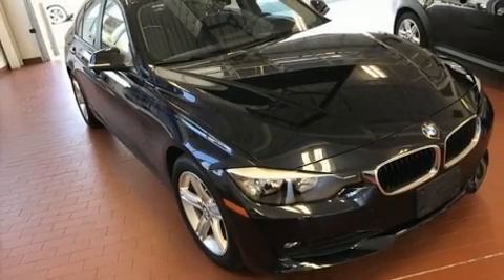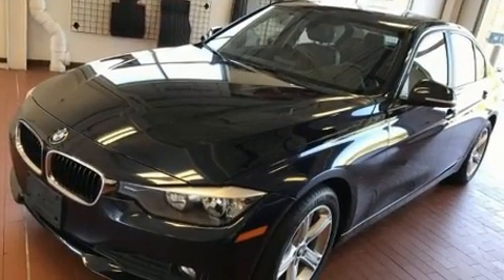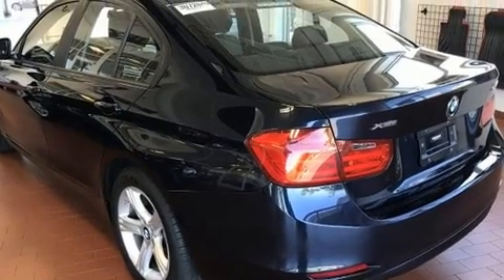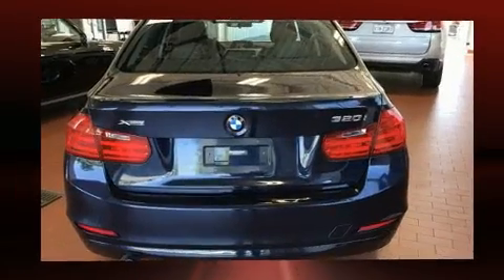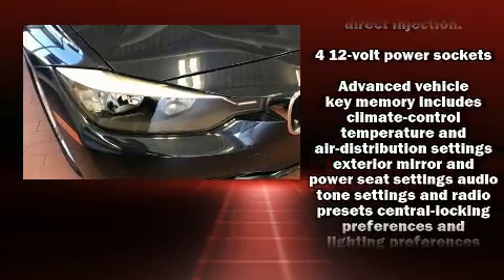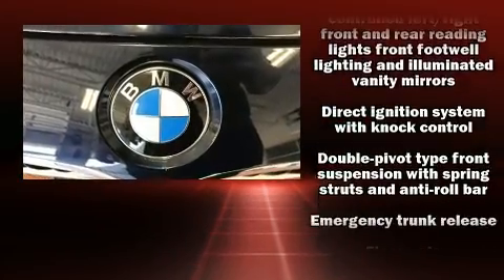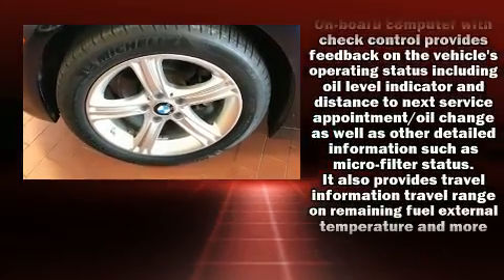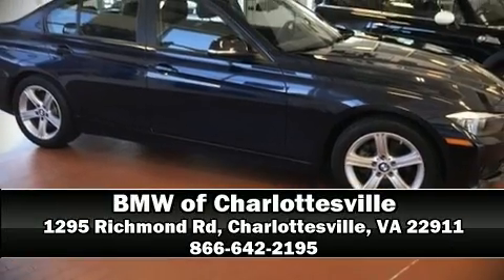2013 BMW 320i xDrive in Charlottesville, VA 22911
Get excited about the 2013 BMW 3-Series. With fewer than 15,000 miles on the odometer, this 4 door sedan prioritizes comfort, safety and convenience. It features all-wheel drive versatility, an automatic transmission, and a 2 liter 4 cylinder engine. A turbocharger is also included as an economical means of increasing performance. BMW prioritized handling and performance with features such as: front and rear reading lights, a trip computer, an outside temperature display, fully automatic headlights, power door mirrors and heated door mirrors, remote keyless entry, and 1-touch window functionality. Audio features include a CD player with MP3 capability, steering wheel mounted audio controls, and 9 speakers, providing excellent sound throughout the cabin. BMW ensures the safety and security of its passengers with equipment such as: dual front impact airbags, front side impact airbags, traction control, brake assist, anti-whiplash front head restraints, ignition disabling, and 4 wheel disc brakes with ABS. With electronic stability control supplementing mechanical systems, you'll maintain precise command of the roadway. This vehicle has achieved Certified Pre-Owned status, by passing BMW's rigorous certification process. You will have a pleasant shopping experience that is fun, informative, and never high pressured. Stop by our dealership or give us a call for more information.